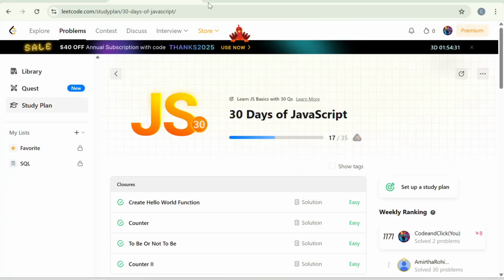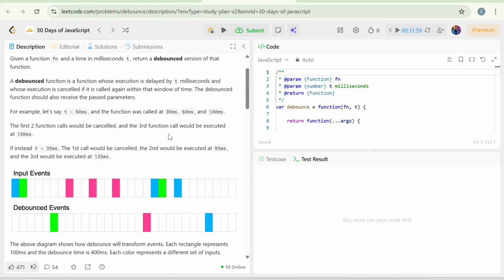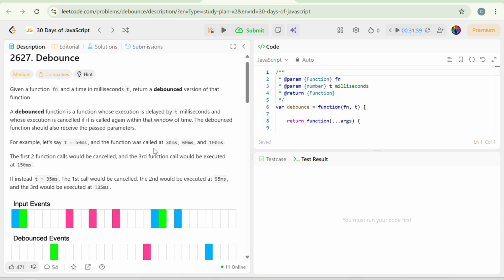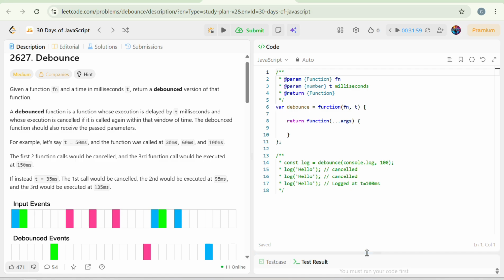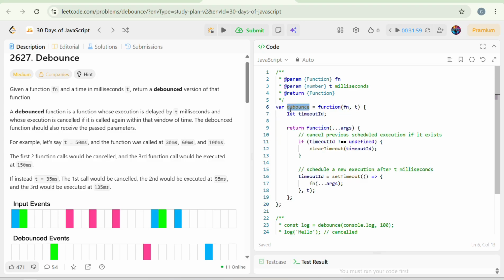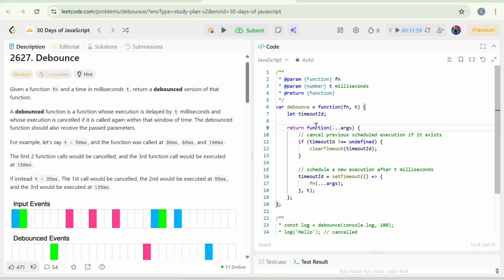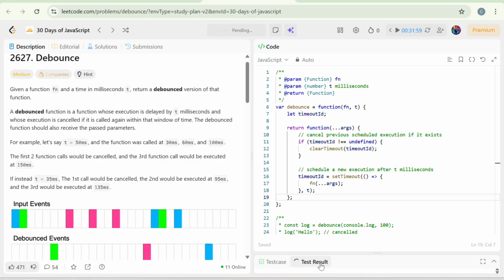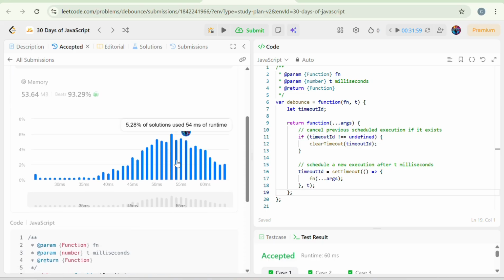Day 18 of My 30 Days of JavaScript Challenge — LeetCode 2627 Debounce Function ⏳⚡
Welcome to Day 18 of my 30 Days of JavaScript LeetCode Challenge!

Today’s problem — LeetCode 2627: Debounce — is one of the most practical concepts in frontend development.
A debounced function delays execution and cancels previous scheduled calls if the user triggers it again within a certain time window.
We fully implement this behavior using only pure JavaScript (no lodash!).

✨ Full Code:

var debounce = function(fn, t) {
    let timeoutId;

    return function(...args) {
        if (timeoutId !== undefined) {
            clearTimeout(timeoutId);

        timeoutId = setTimeout(() = {
            fn(...args);
        }, t);

🧪 What we covered in the video:

How debounce works with real-time examples

Why earlier calls get cancelled

Timeline explanation for all sample inputs

How to build debounce from scratch

When to use debounce in frontend projects (search bars, scroll events, resize events)